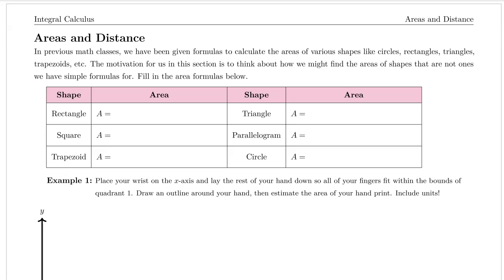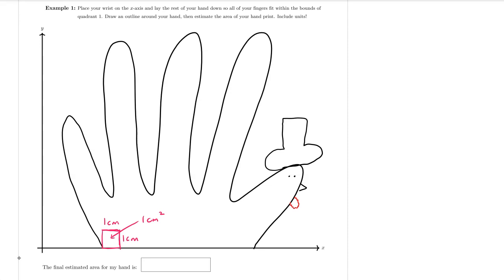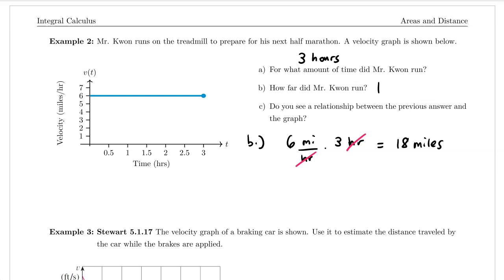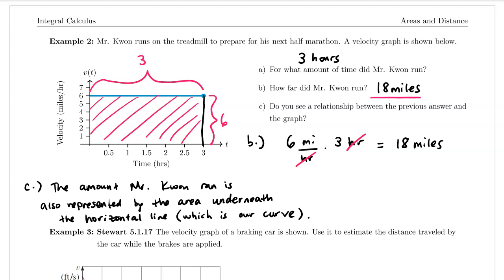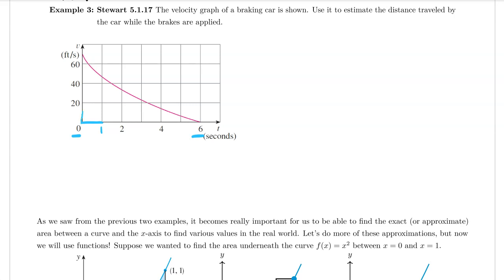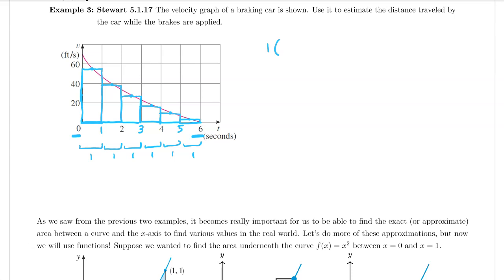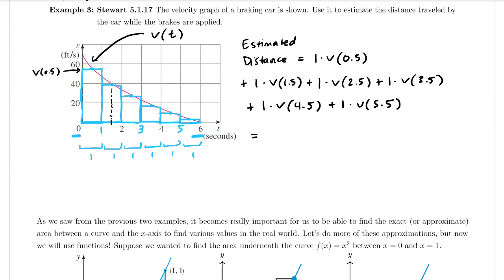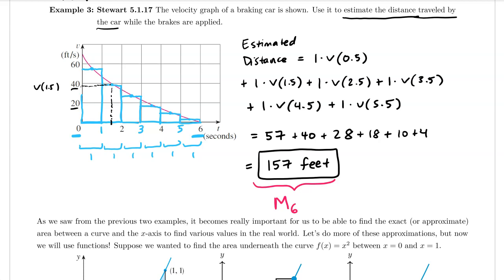Areas and Distances (Part 1 of 5)